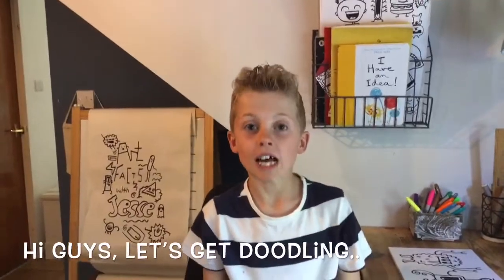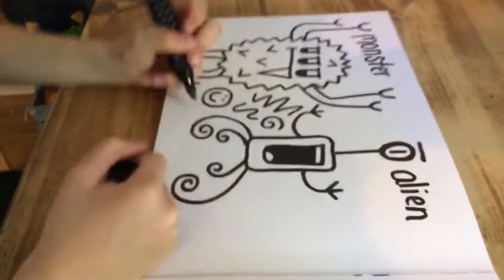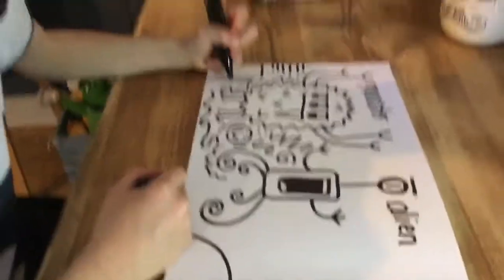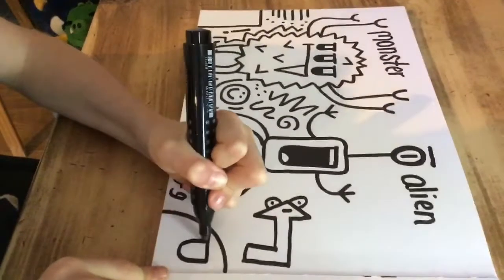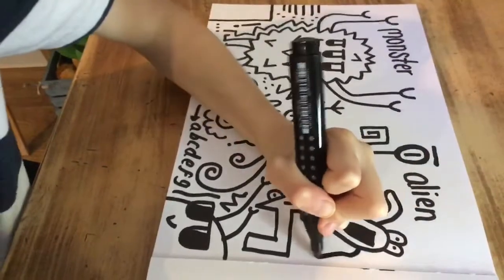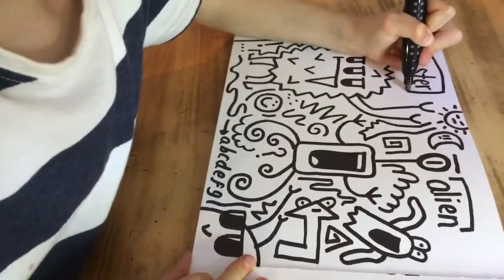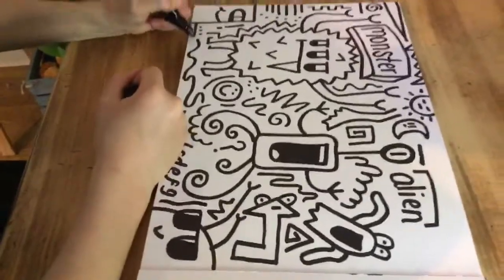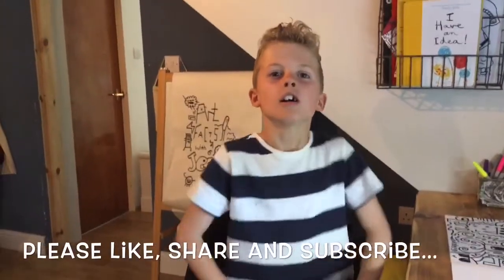Monsters vs Aliens - Part 2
Hey guys,  one and join me to finish off my Monster and Alien doodle...

I can’t wait to get going so hope you can join me and create your own doodle of some really cool characters... 🖊🖊🖊🖊😀😀😀